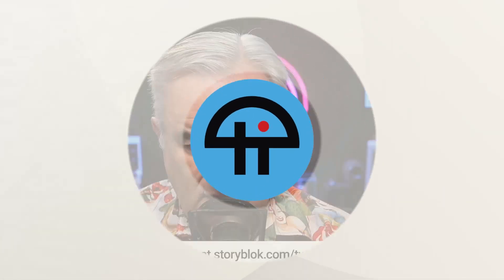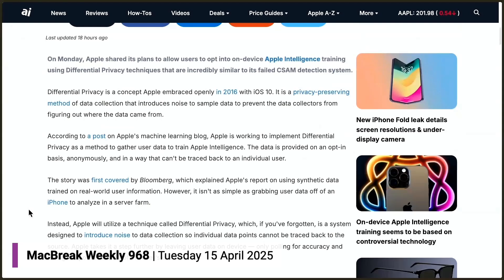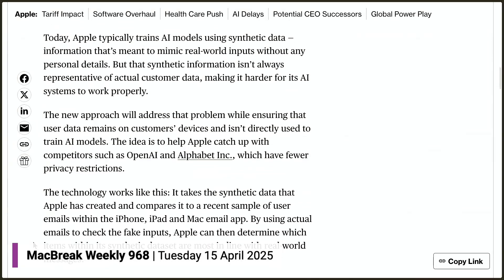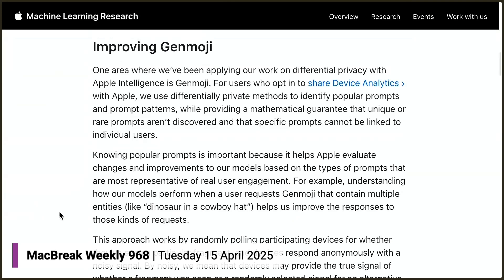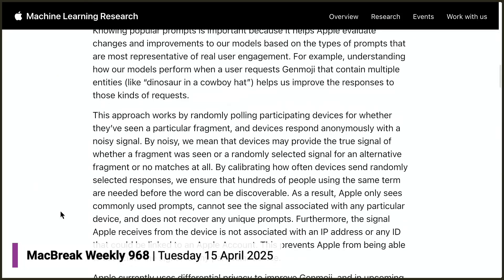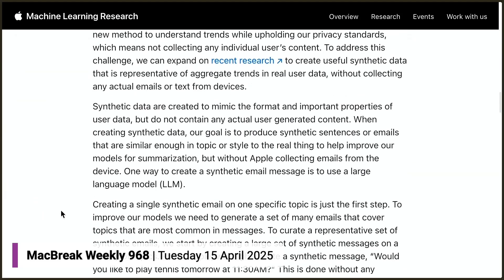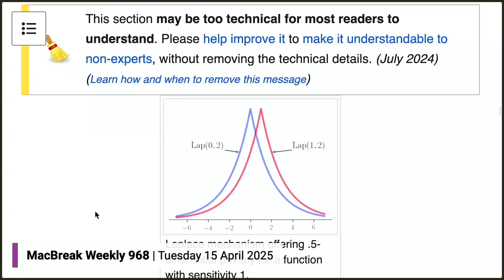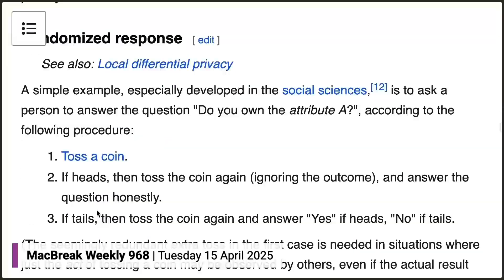Apple Unveils Plans to Utilize Differential Privacy to Train Apple Intelligence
On MacBreak Weekly, Leo Laporte, Andy Ihnatko, Alex Lindsay, and guest Doc Rock talk about Apple's planned use of Differential Privacy techniques to gather users' data to train Apple Intelligence.